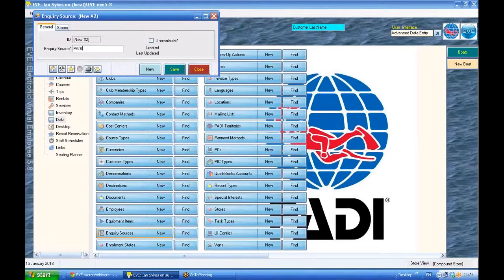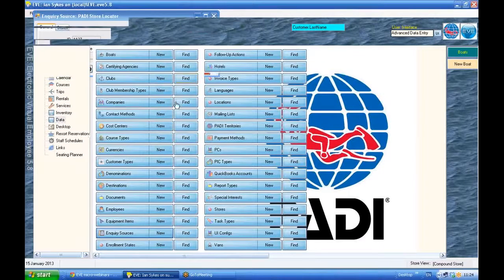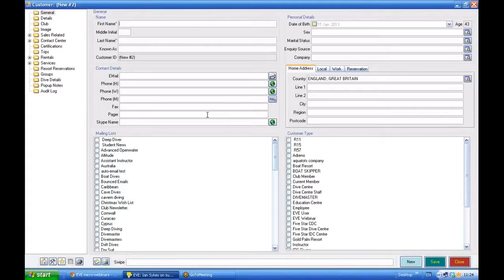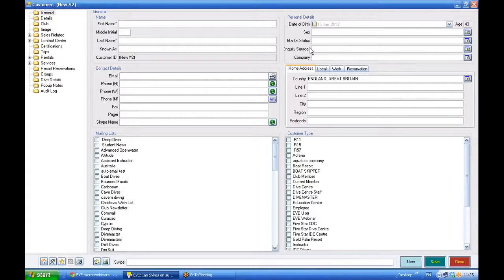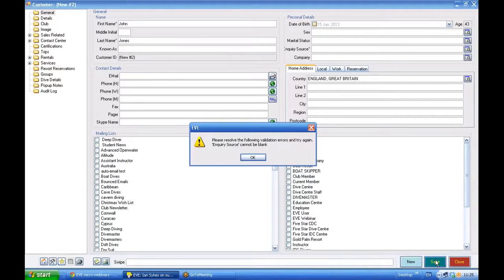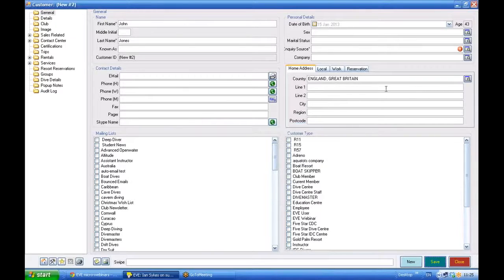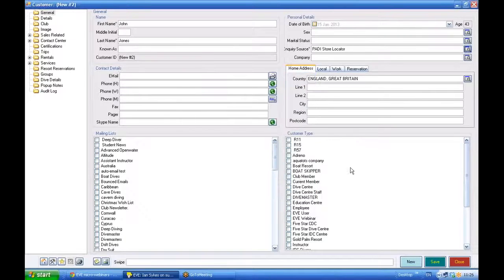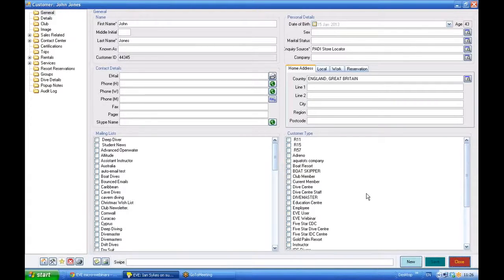How to set up and use Enquiry Sources